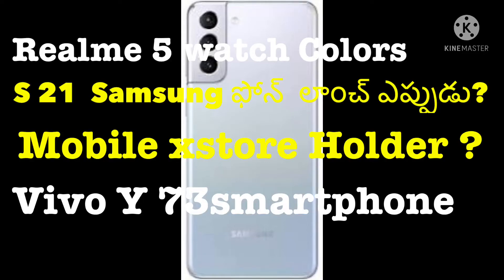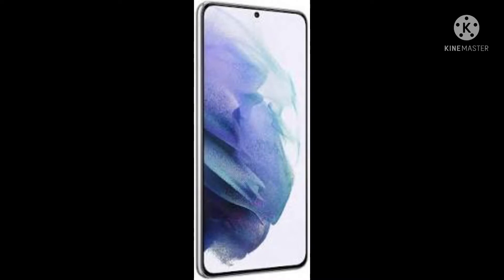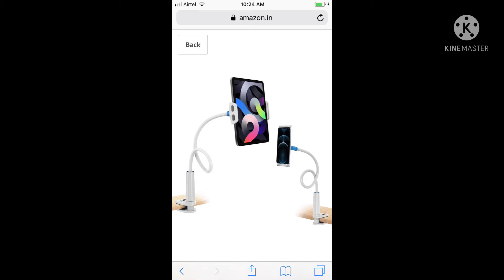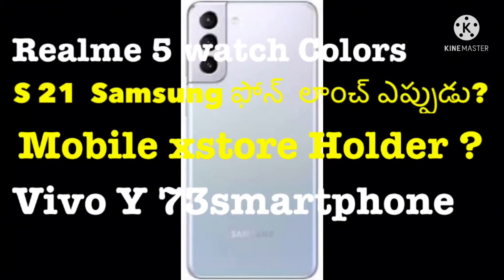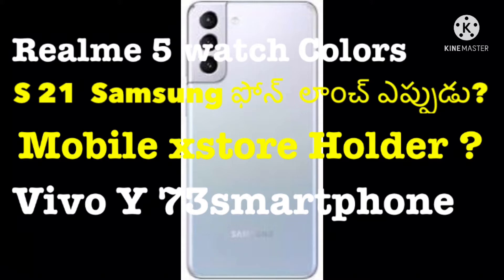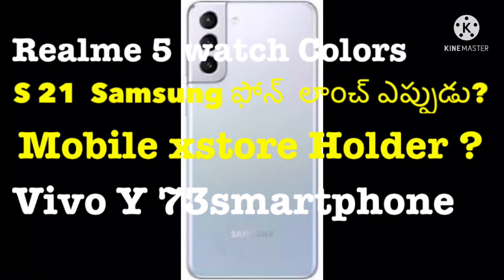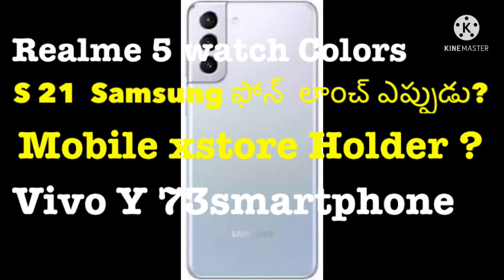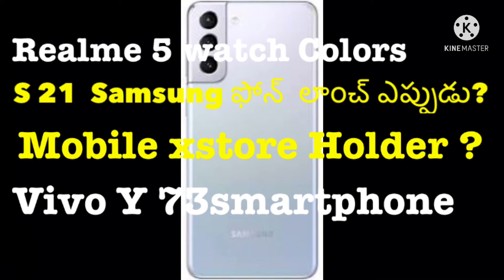Tech talks in Telugu 2021||Latest Tech Talks in Telugu 2021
s 21 phone

mobile x store holder

vivo y 73 phone